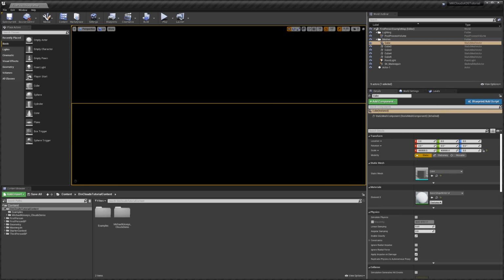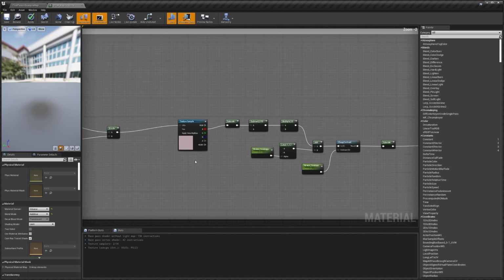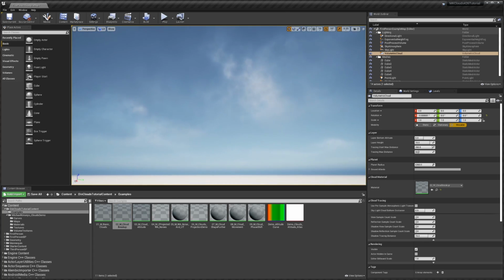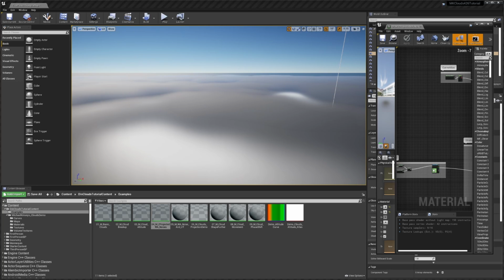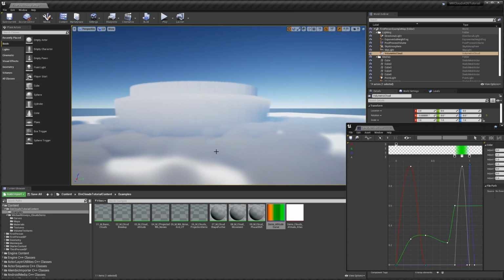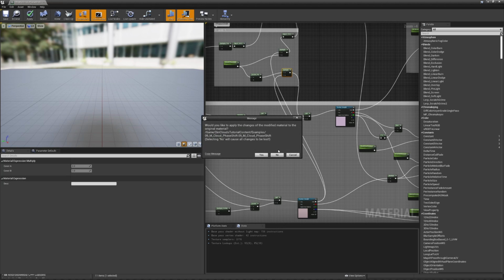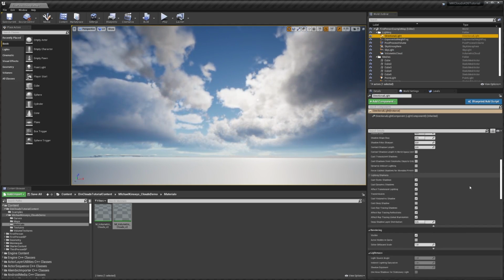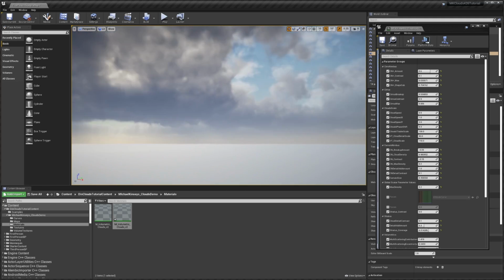Making Volumetric Clouds in Unreal engine 4.26